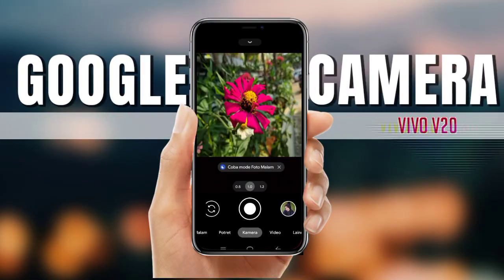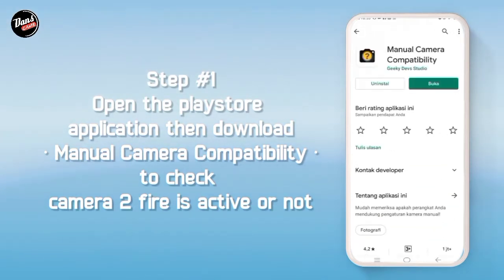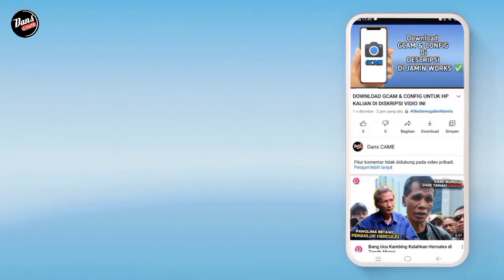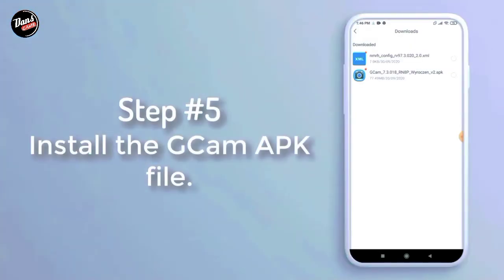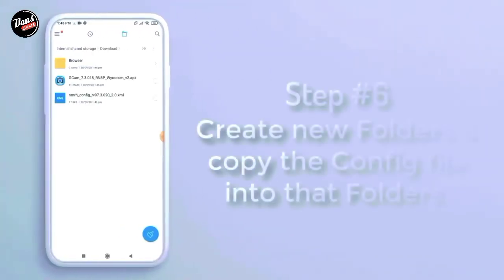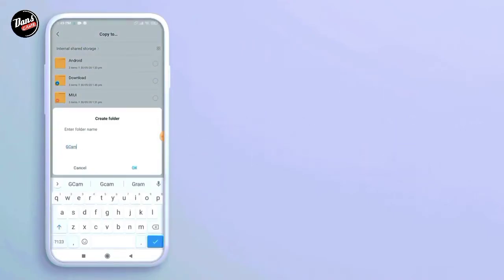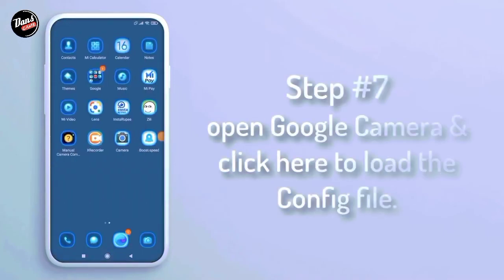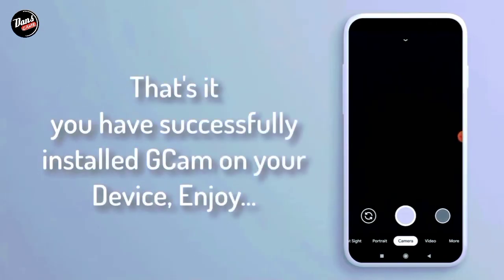TUTORIAL CARA INSTAL GCAM VIVO V20 - Config gcam vivo v20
⛔ Perhatian..
Disini Saya Menggunakan VivoV20, Kalian bisa download gcamnya usahakan Kasi tags di komentar ya sob..

☢️ GCAM NIKITA V2.0
DOWNLOAD GCAMNYA DISINI⬇️⬇️

☢️ GCAM NIKITA 2.0

☣️ CONFIG
Download Confignya Disini ⬇️⬇️

Belum ada aplikasi GCAM?

Terimakasih.

1. VivoV20
2. Kinemaster Pro
3. Pixel LaB